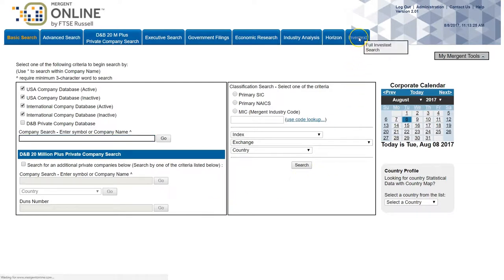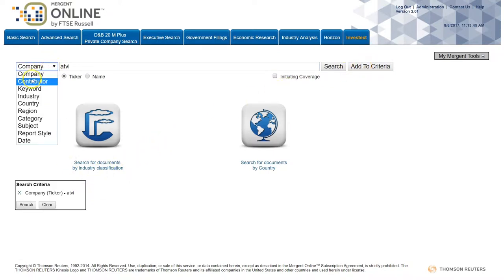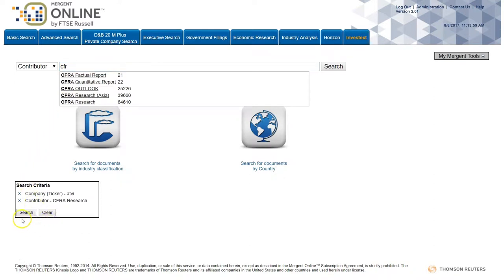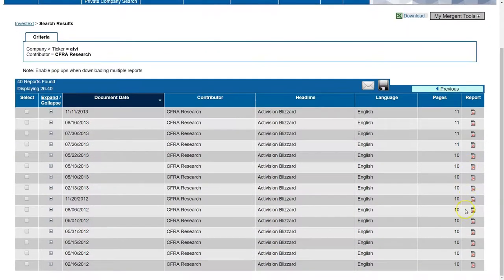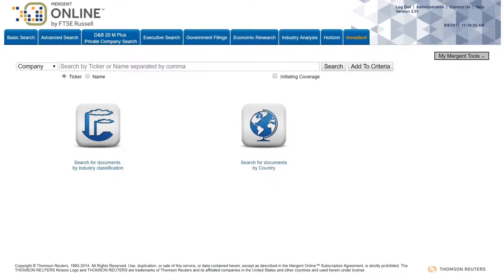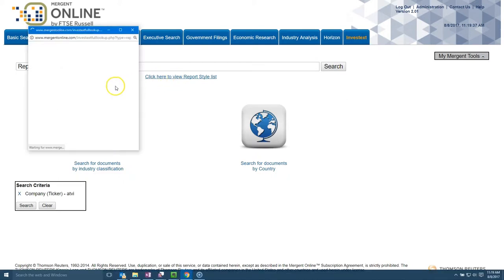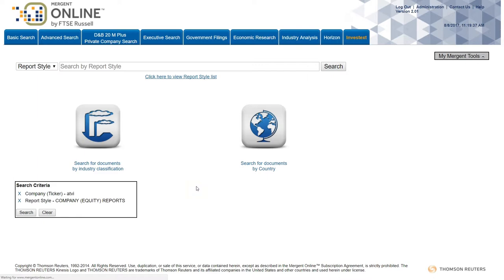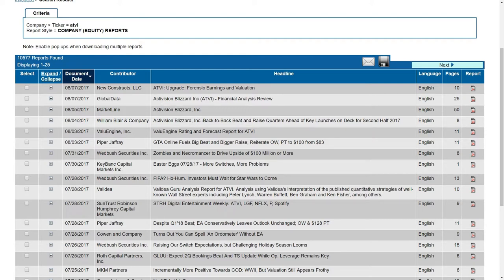Business Research Brief: How to Find S&P Stock Reports in Investext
S&P Stock Reports are a favorite of many business researchers when looking for concise, up-to-date analysis of a company.  This video demonstrates how to find those reports in Investext via the Mergent Online database.   Mergent is a subscription database,  so check with your local library regarding access.